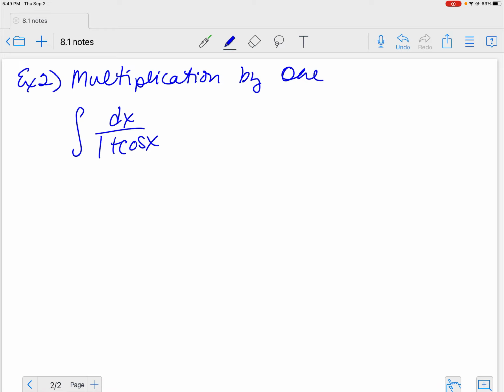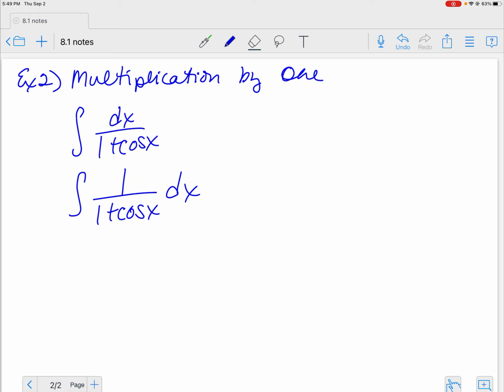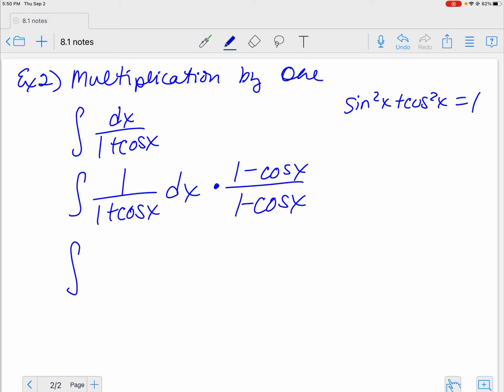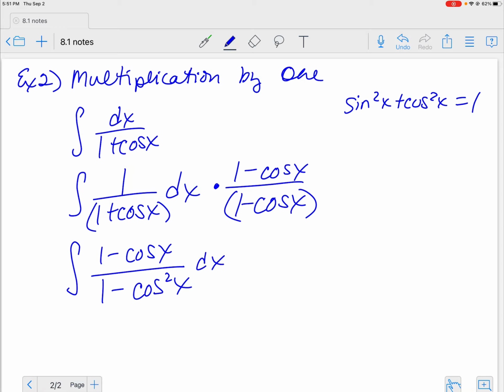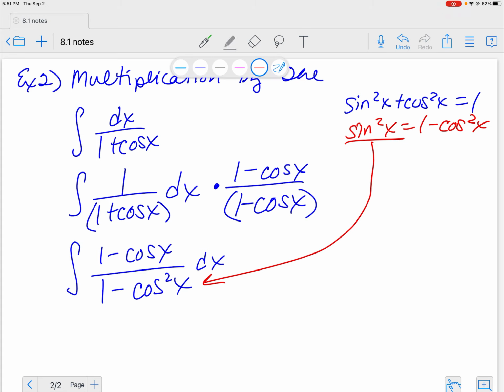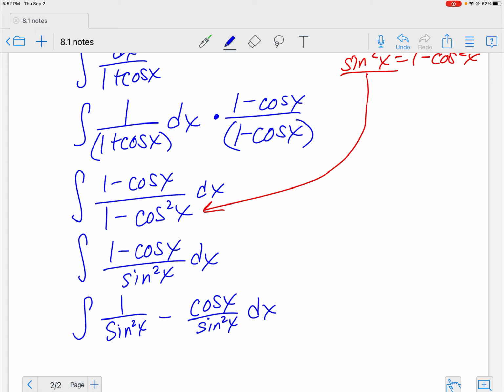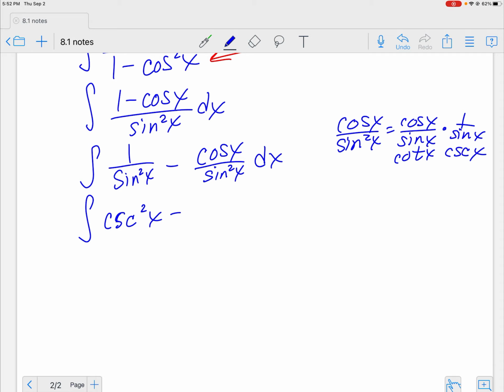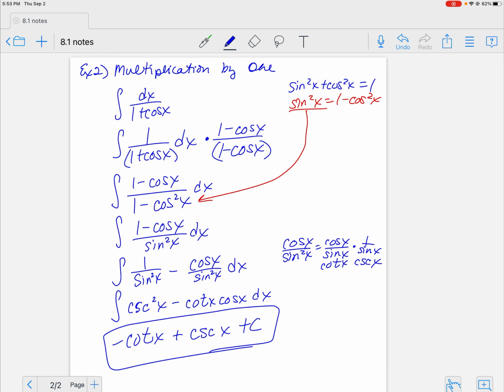MTH202-Notes 8-1 Part 2